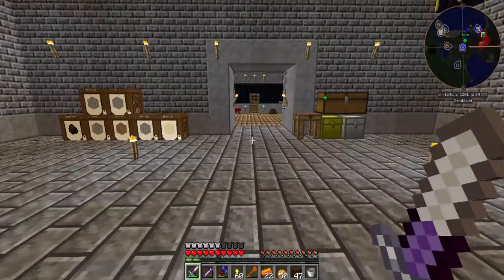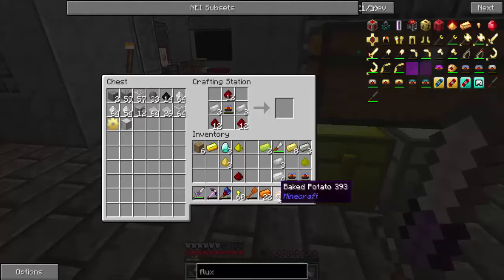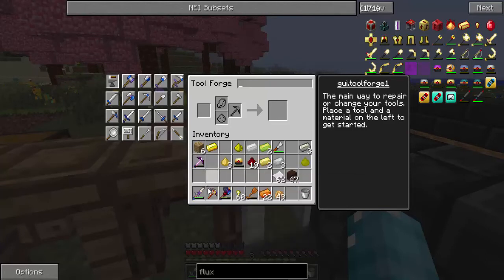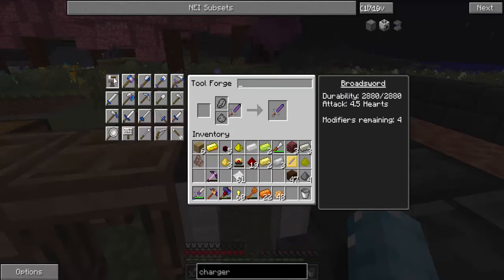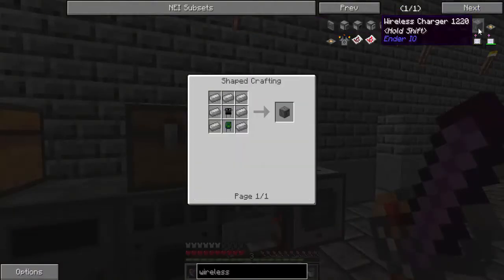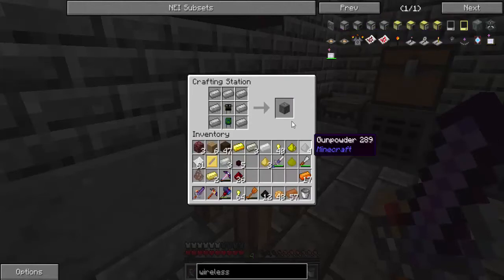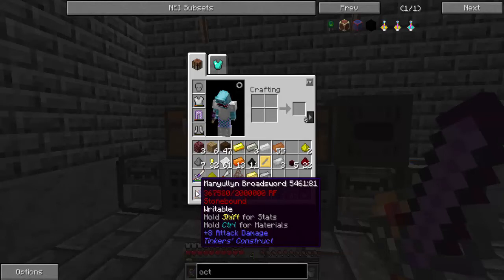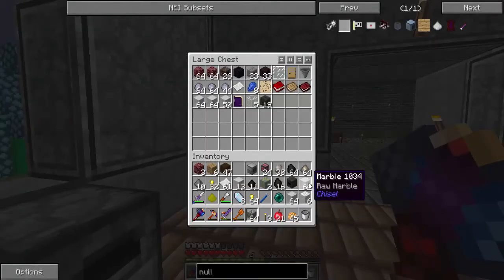CHAREABLE TOOLS Lets Play EP4 DireWolf20 Ftb modpack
i upgraded my energy system a bit and made a wireless charger as well as some flux capastior tools